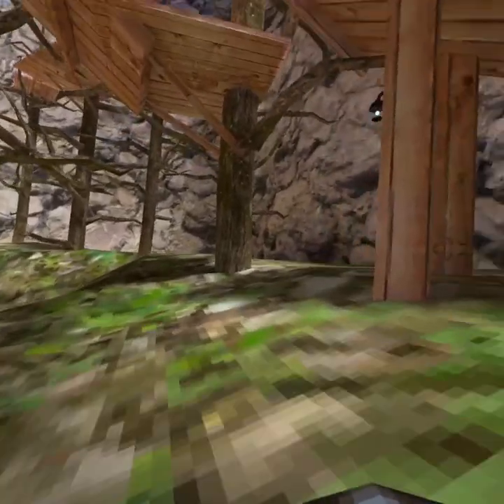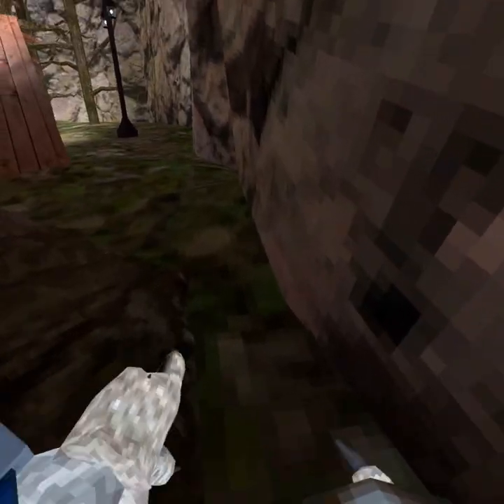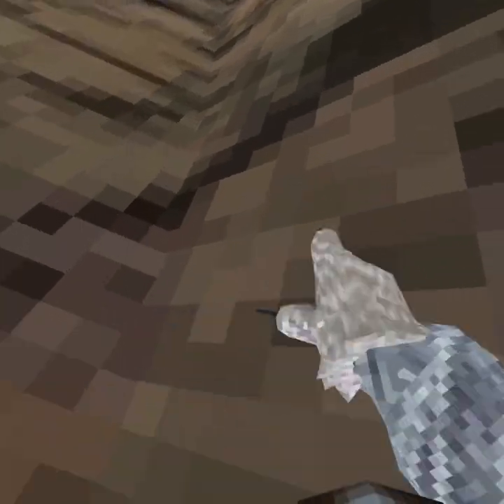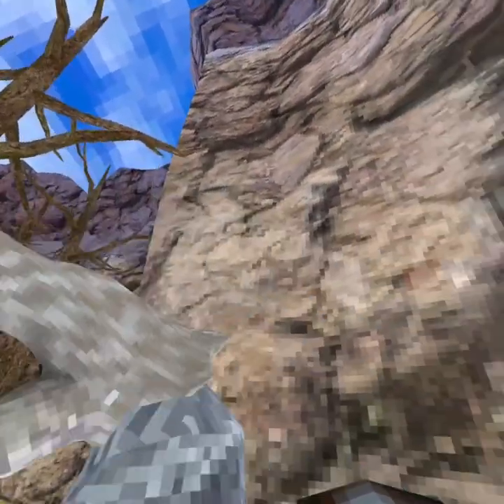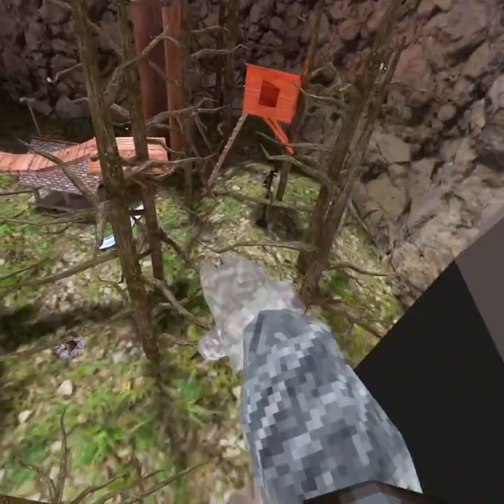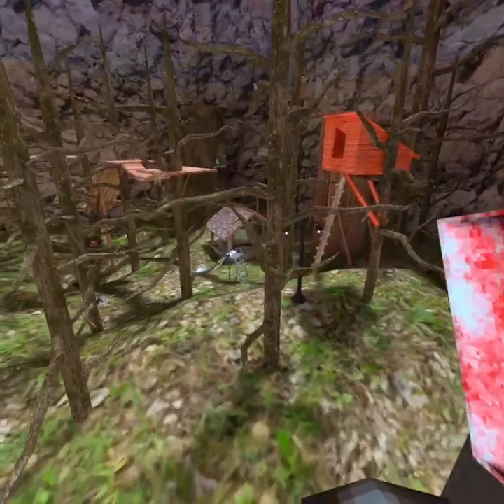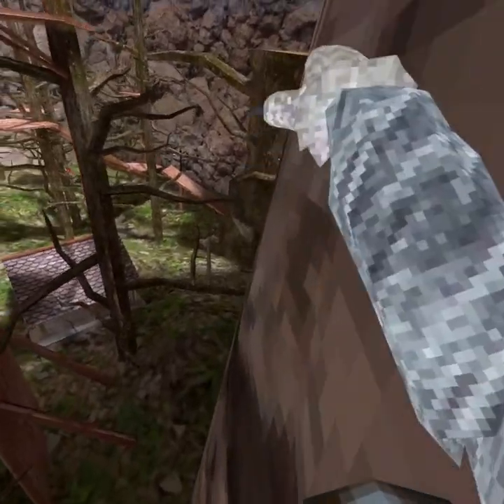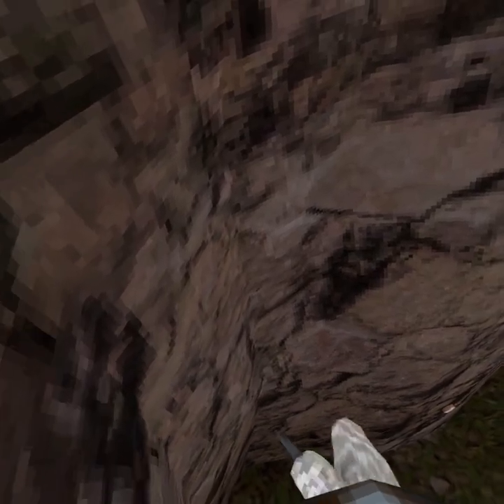Official Wall Climbing Guide For Starters! (Gorilla Tag)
Today I will be learning you to wall climb in Gorilla tag ( if you dont know how to)